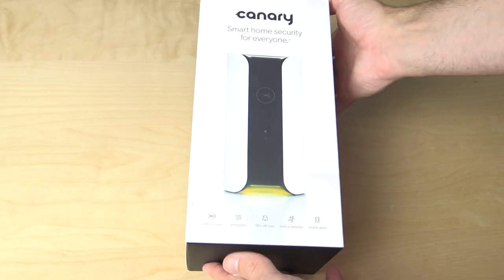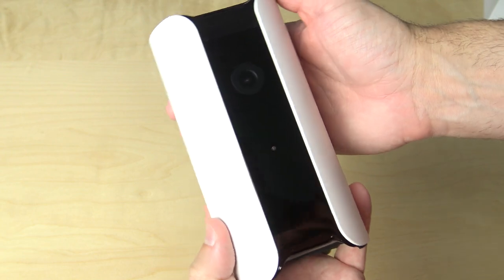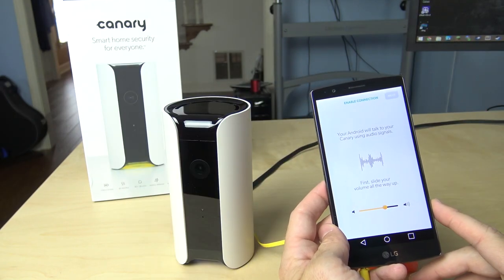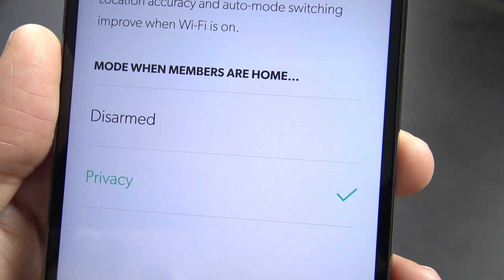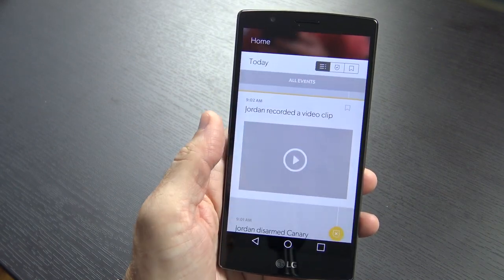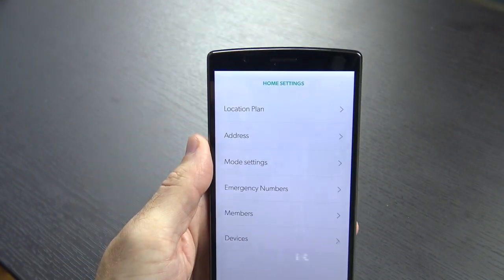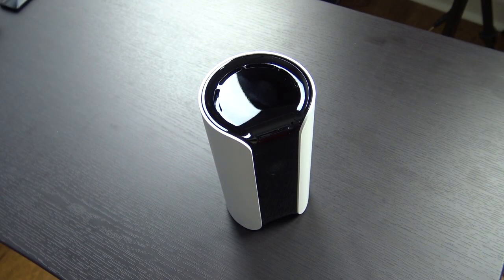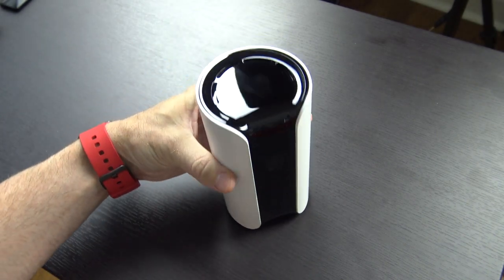Canary All-In-One Home Security Device Review!